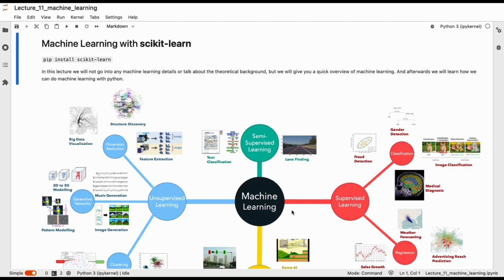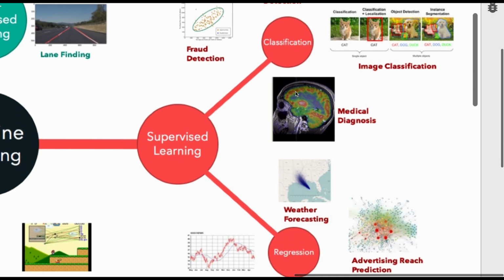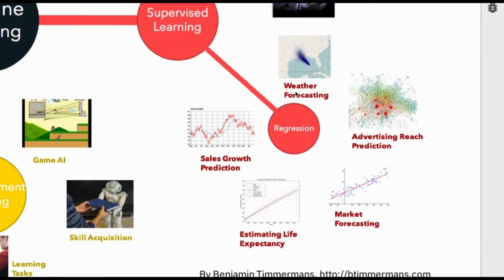machine learning with scikit-learn